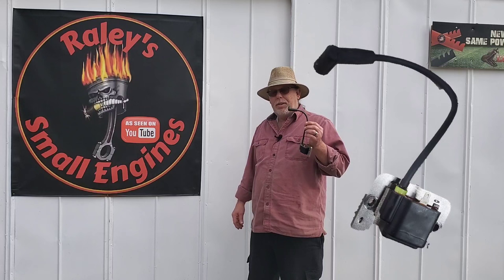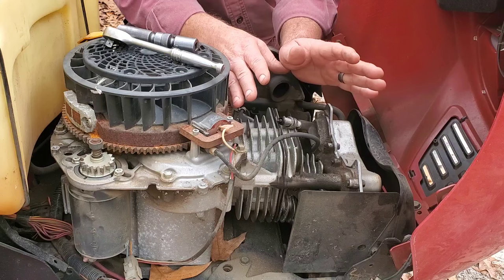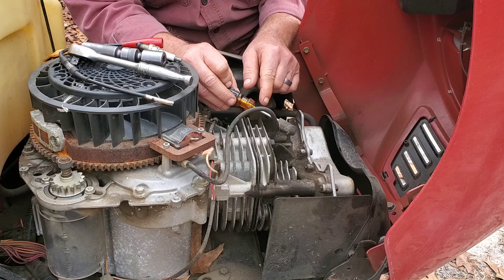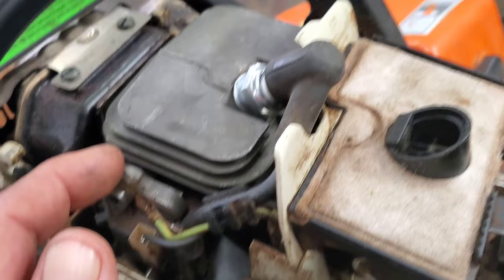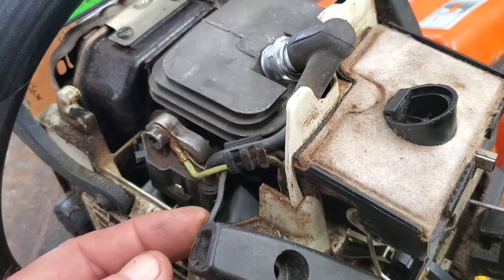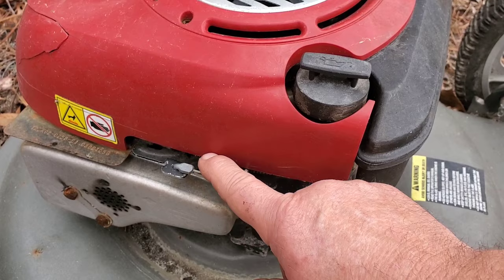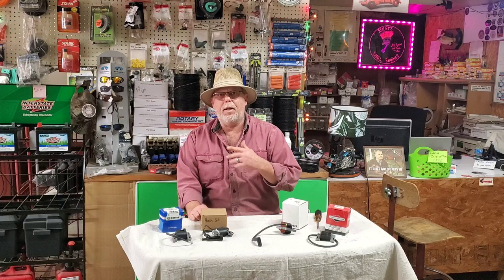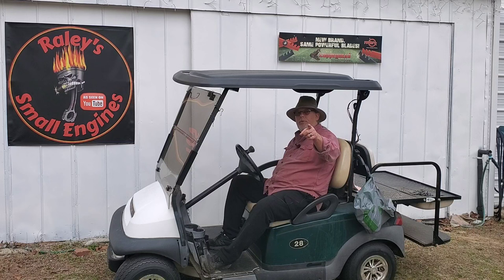Simple Trick To Diagnose A Bad Ignition Module (Coil) On A Lawnmower, Chainsaw, Weedeater Etc.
This is Secret Trick will save you enormous amounts of time and prevent you from buying unnecessary parts!
This video is about a small engine with no spark.
Simple Trick To Diagnose A Bad Ignition Module (Coil) On A Lawnmower, Chainsaw, Weedeater, Push mower, riding mower, generator, pressure washer, blower, string trimmer, edgers and many more types of outdoor power equipment.